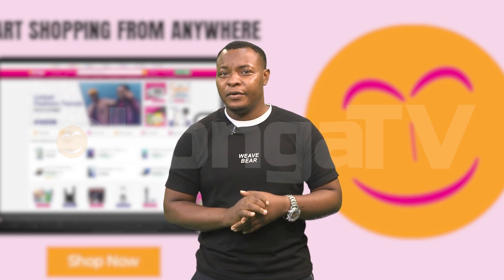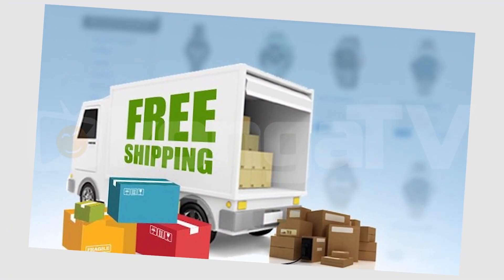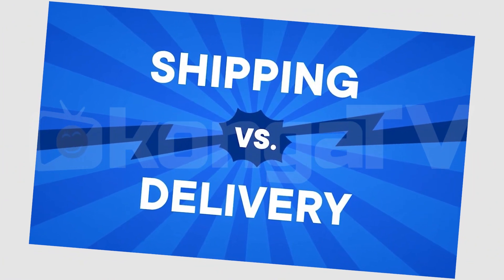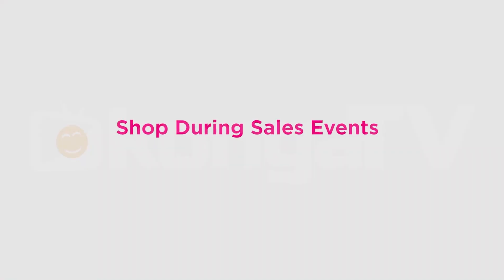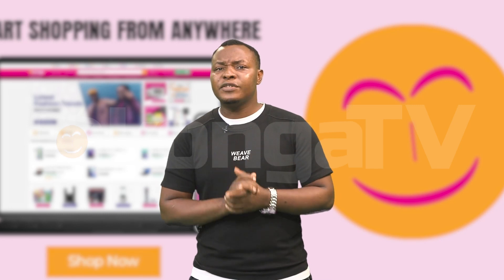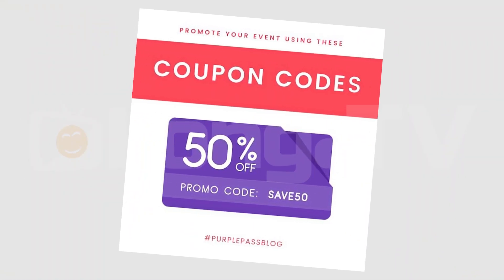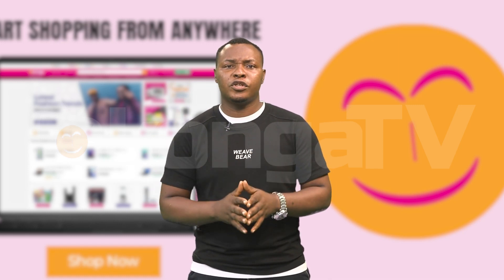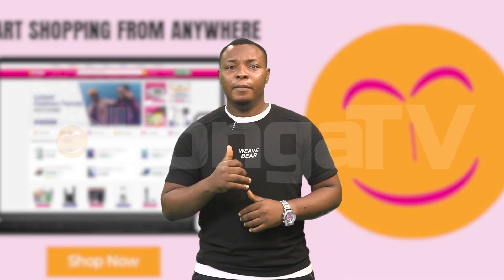Don't get boxed in by shipping costs! KongaTV's Shop Smart is here to help you SAVE!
Watch our latest video and discover clever hacks to beat those pesky shipping fees.